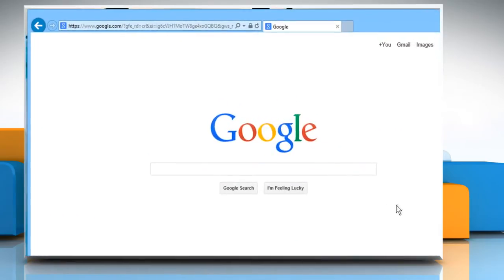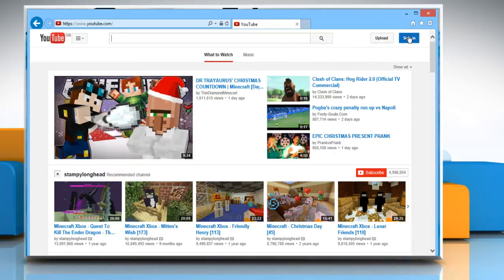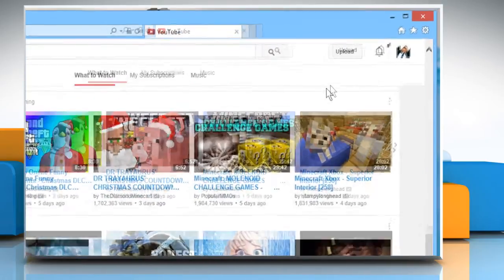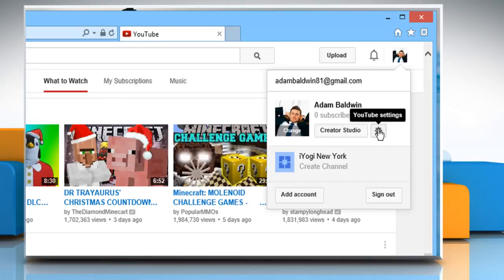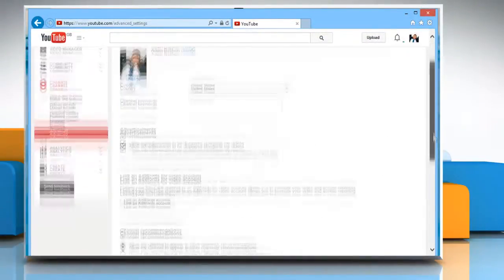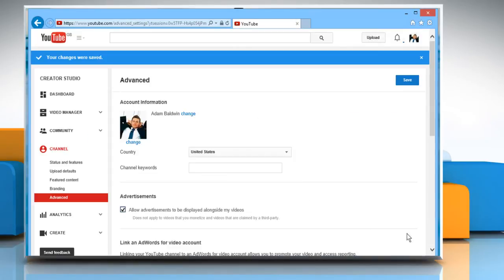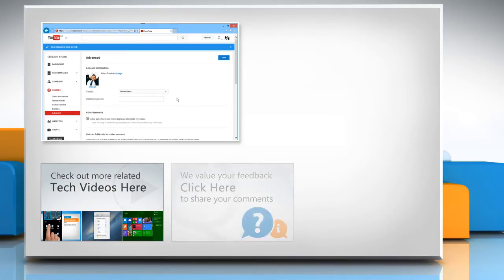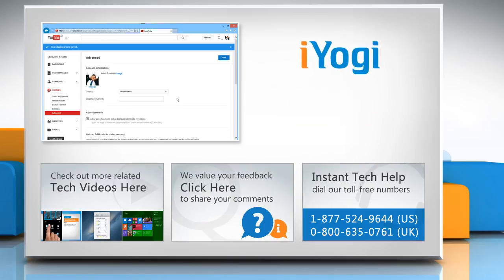How to remove channel recommendations in YouTube® :Tutorial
Do you want your YouTube® channel to not appear in other channel’s recommendations? Watch this video and follow the steps to disable channel recommendations in YouTube®.